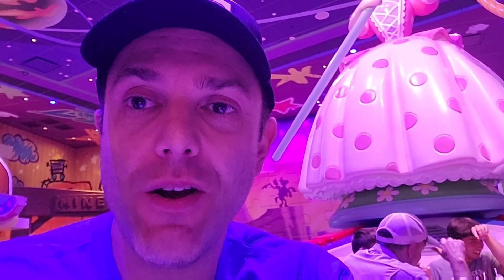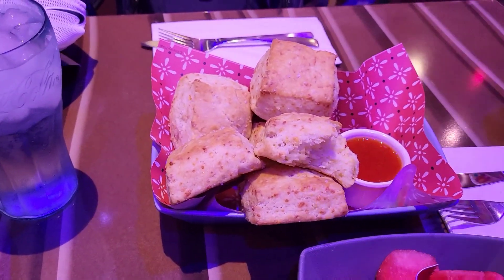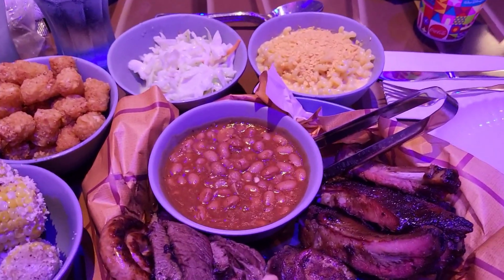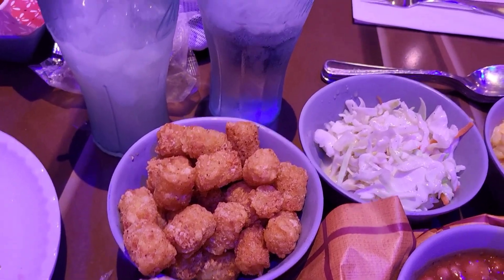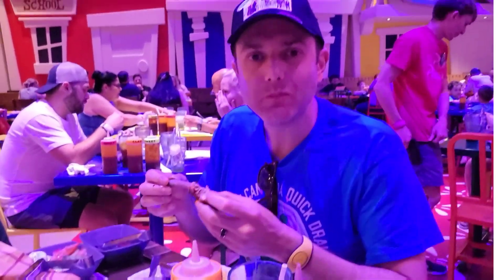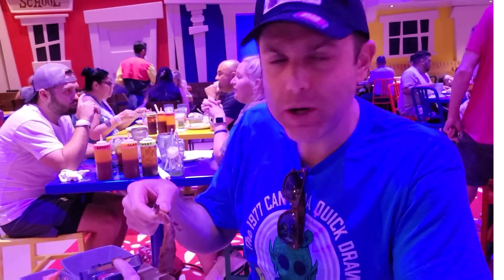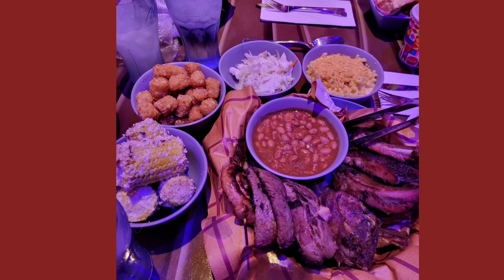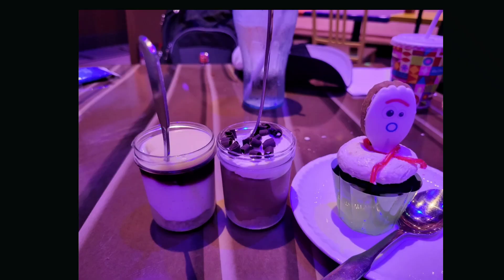Roundup Rodeo all you can eat BBQ Disney Hollywood Studios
Greek Geek visits the AYCE all you can eat Roundup Rodeo BBQ Toy Story Land restaurant at Hollywood Studios Walt Disney World and provides an honest review and yes I know I forgot to mention the street corn as a side-but that's how forgettable it was :)